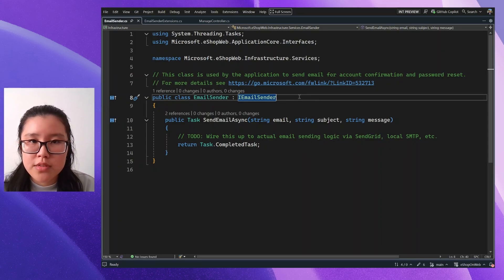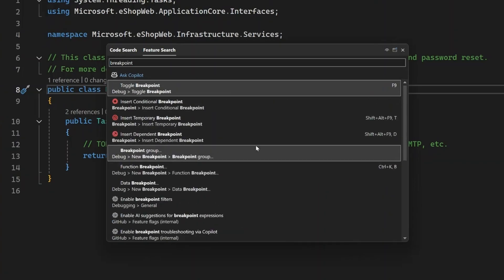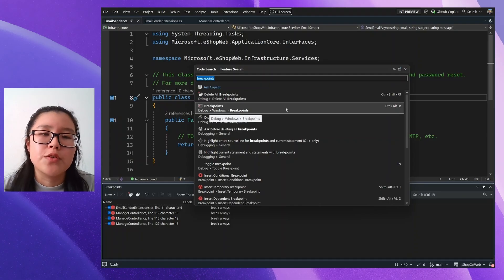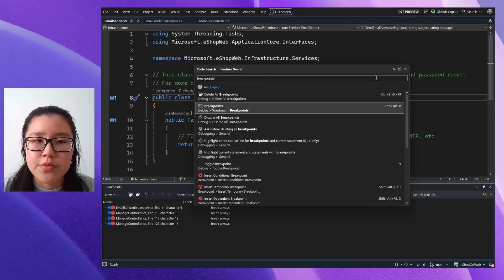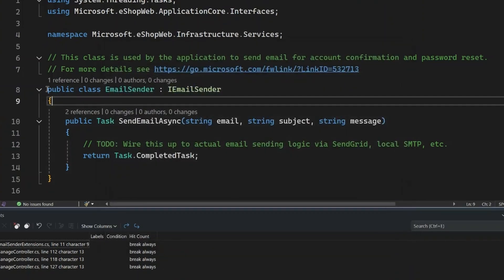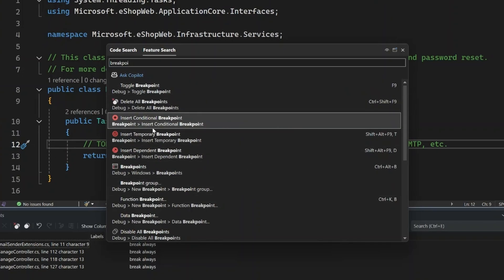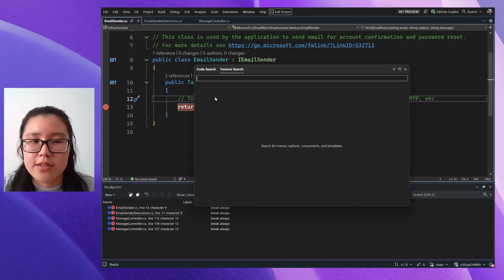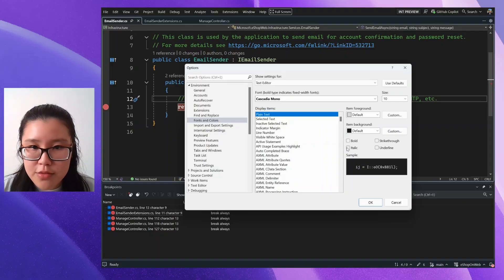Navigating Visual Studio Easily with Feature Search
🔐 Unlock the power of Visual Studio's Feature Search (Ctrl + Q) to quickly navigate code, tools, options, and components within the IDE. Join Leah as she guides you through this essential feature, helping you save time and boost productivity in your development workflow.

🔎 Chapters:
00:00 Intro to Visual Studio Feature Search Ctrl + Shift + P
01:26 Demo
04:45 Recap and Resources
05:00 Comment below!